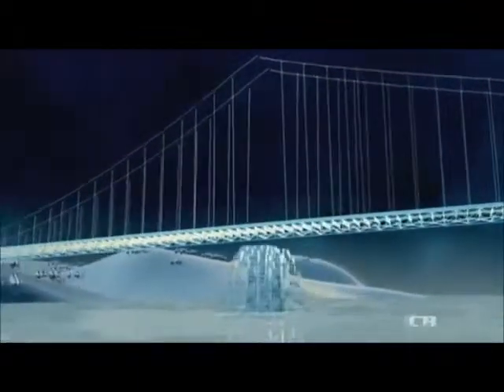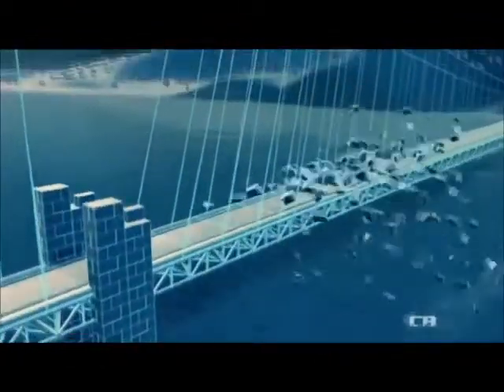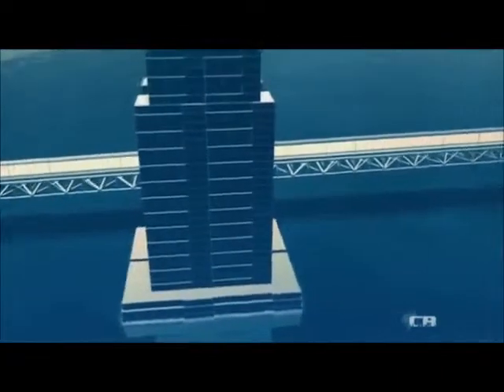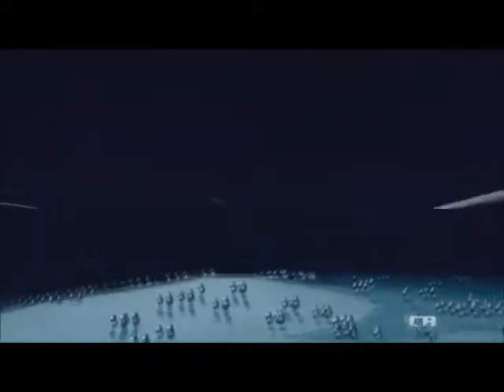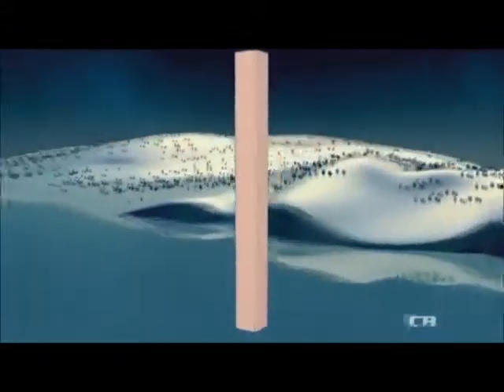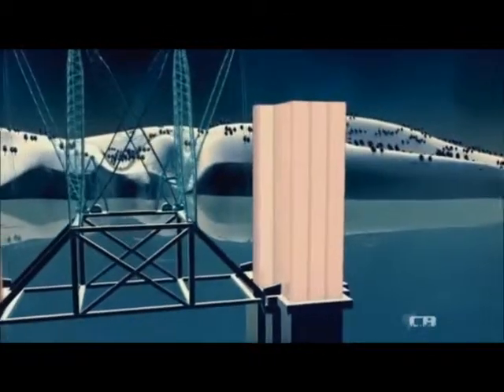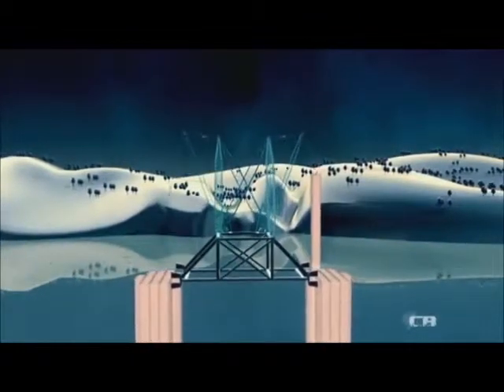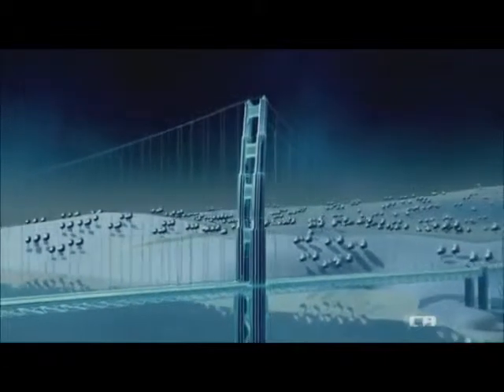steal and taller bridge